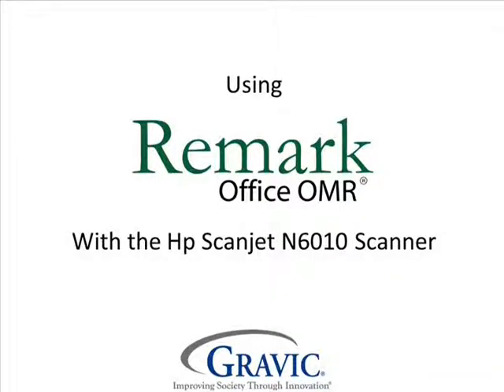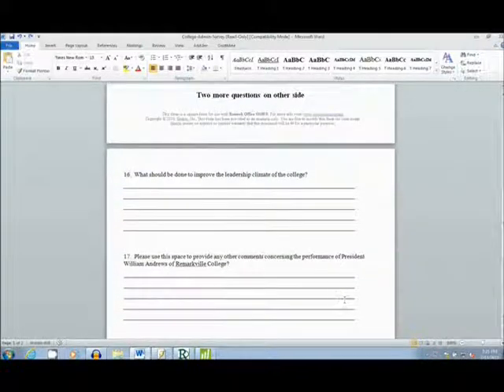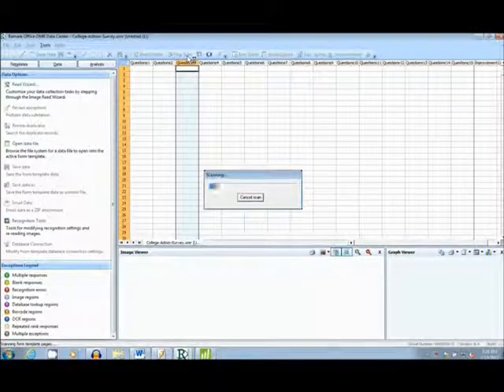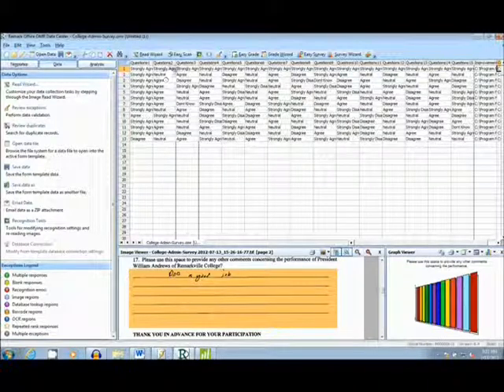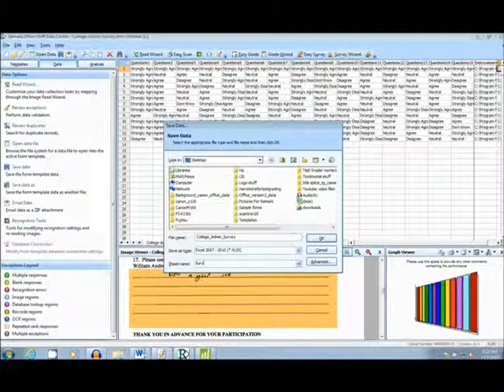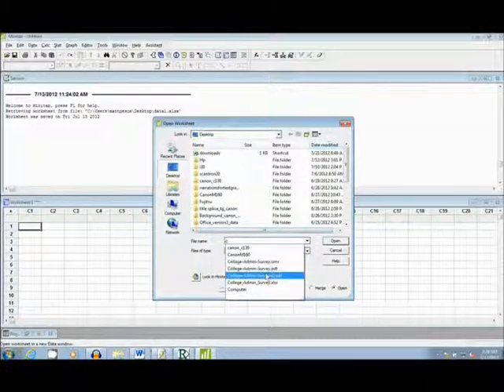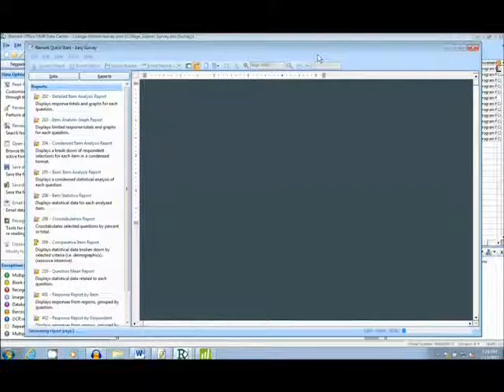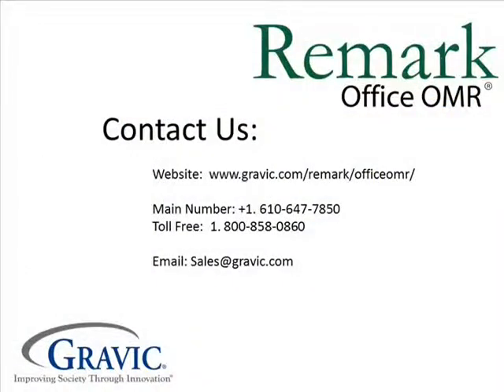Scanning Surveys and Importing Data to Minitab with an HP Scanjet and Remark Office OMR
See how to scan and analyze university administrative evaluation surveys with an HP Scanjet image scanner and Remark Office OMR. The plain paper survey forms are created in MS Word and printed on plain paper. A template is created in Remark Office OMR that will tell the software what data to read from the survey forms. The forms are scanned with the HP Scanjet scanner and the data is seen on screen for easy cleaning and verification. You can run survey analysis right in the program's built-in analysis component, Remark Quick Stats, or export your data to a variety of formats. In this example we show you how to export your data for use in Minitab.